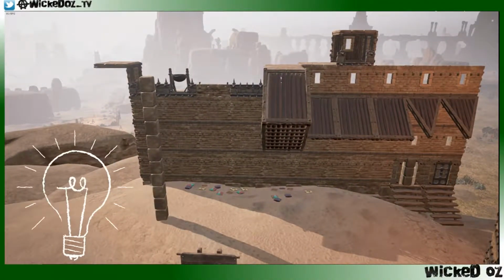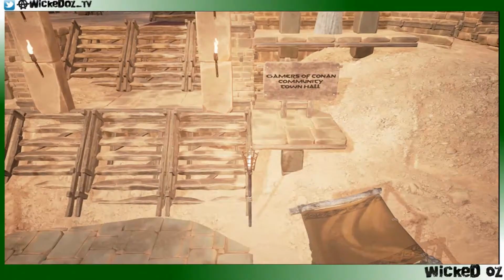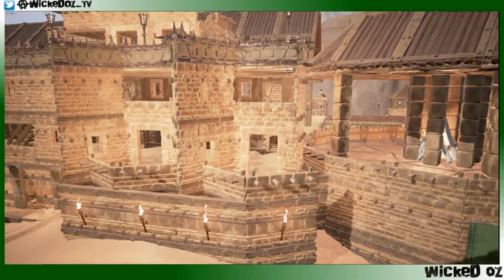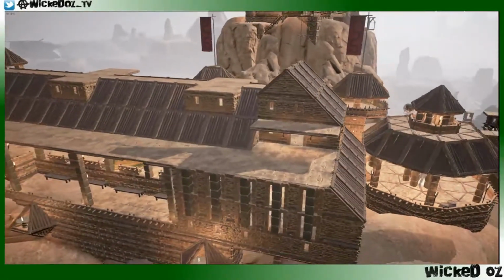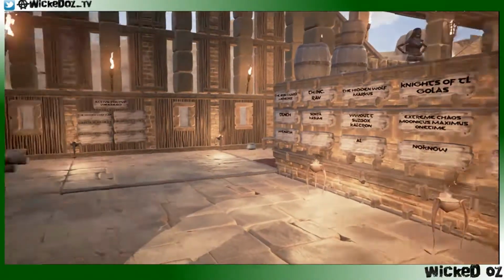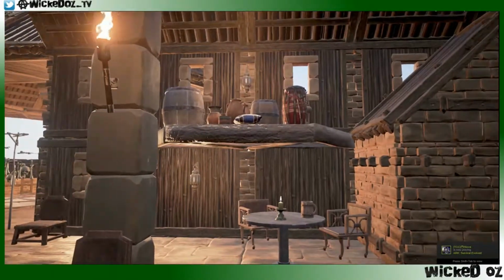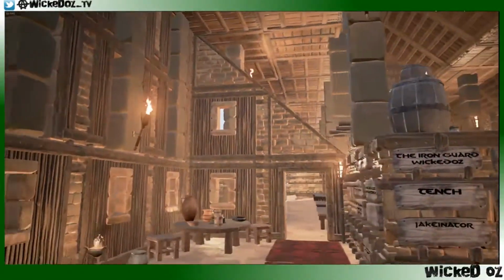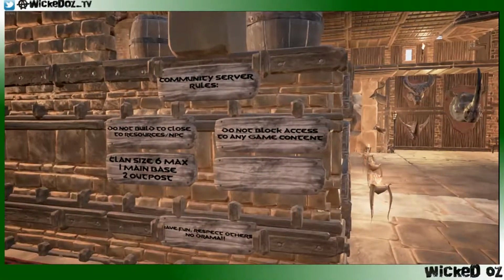Gamers of Conan PVE/PvP Server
Take a tour of our newly completed Gamers of Conan Community Town Hall. ip 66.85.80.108 for direct connect US under pvp then relaxed, come check us out.